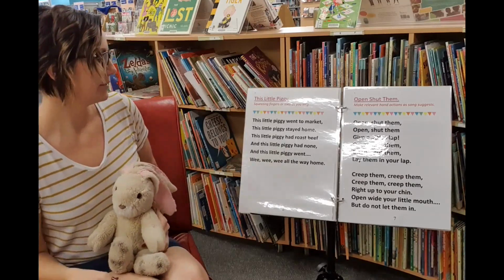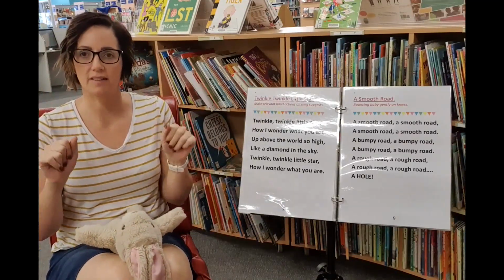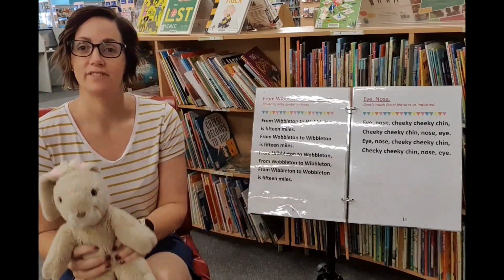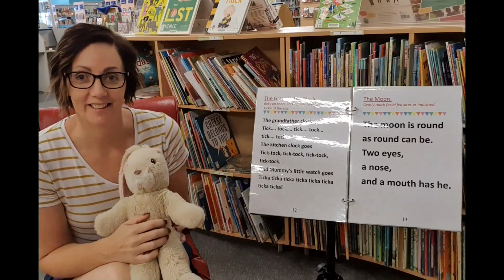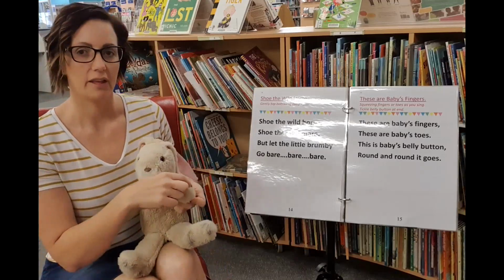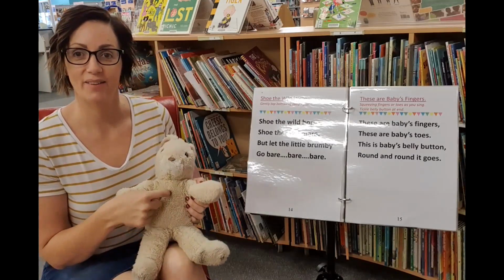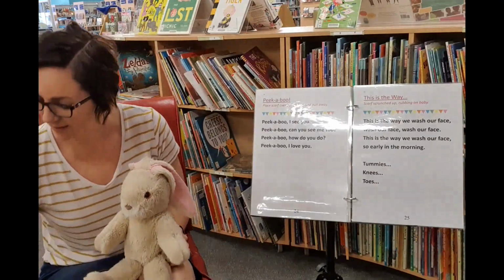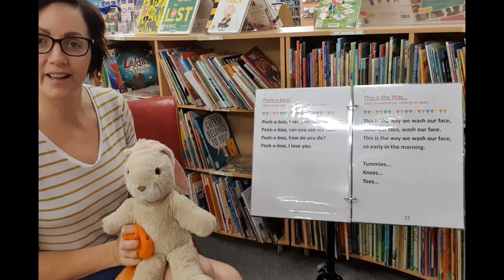Baby Rhyme Time with Jane